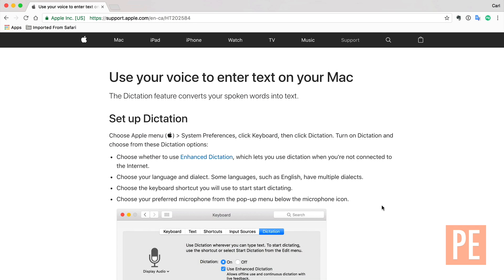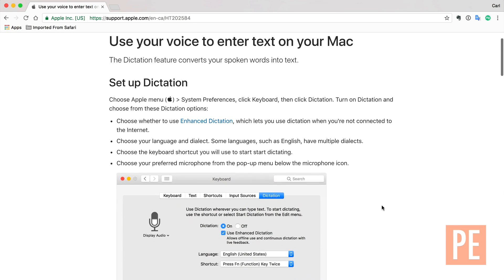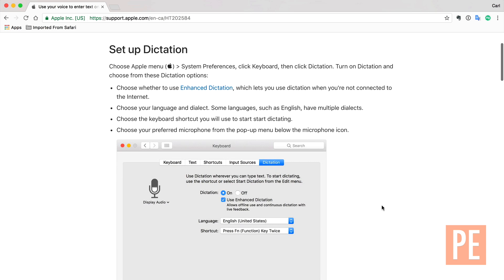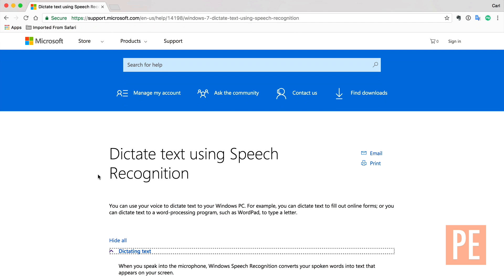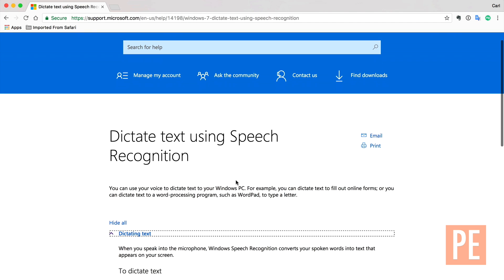How to Improve Your Accent and Think Creatively When Presenting - Answer for Pink Pink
In this video I answer a couple of questions from Pink Pink about how to improve your accent and how to think more creatively when giving a presentation.

Hope this is helpful to everyone. Please keep the questions coming! :-)